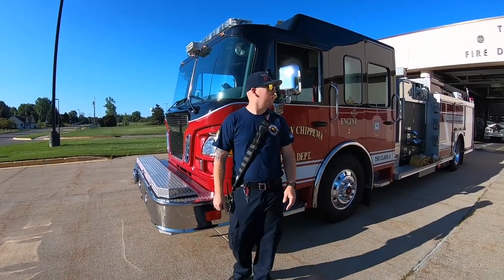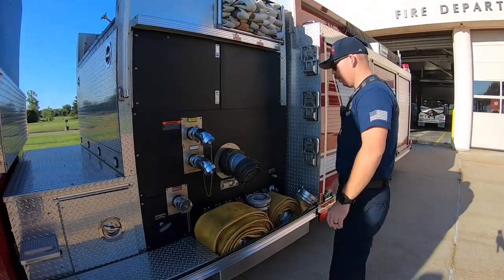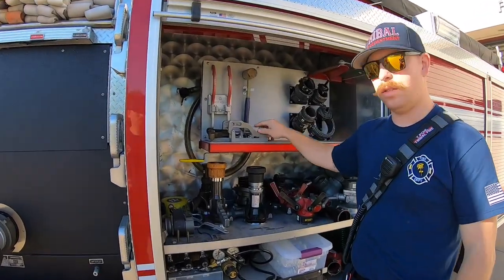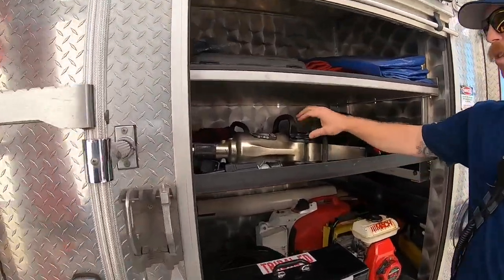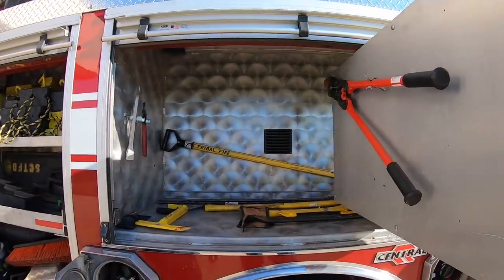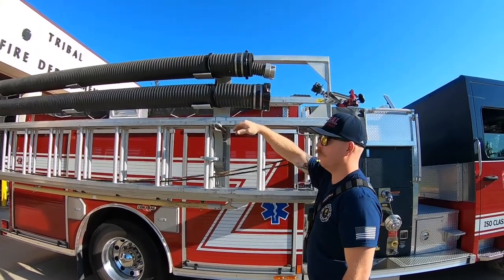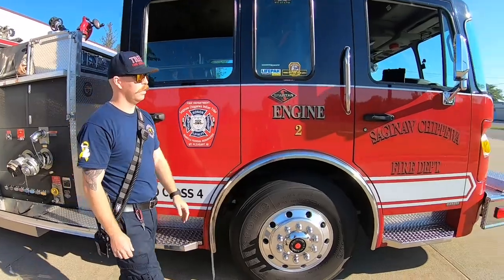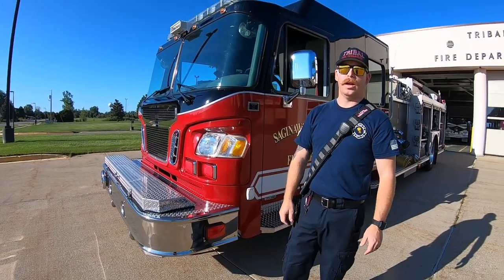Fleet Friday - Engine 2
Engine 2